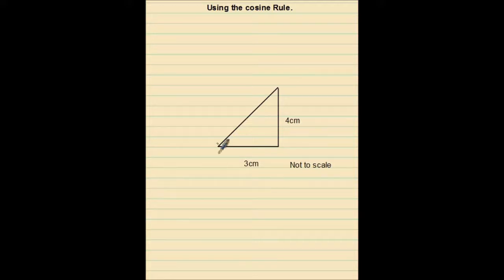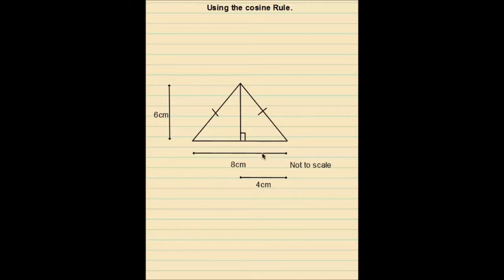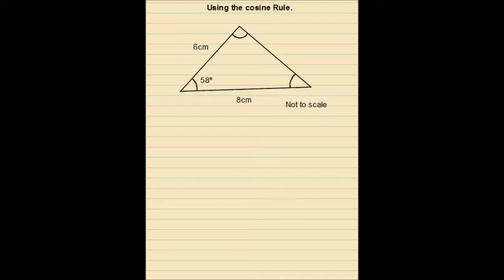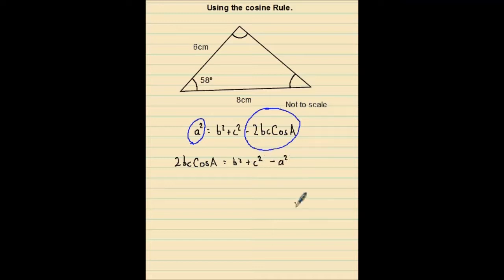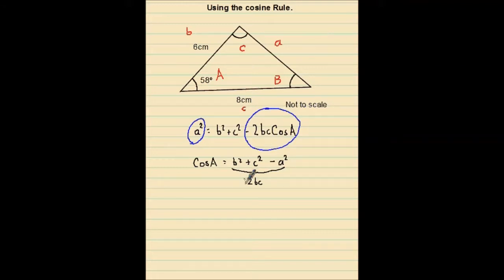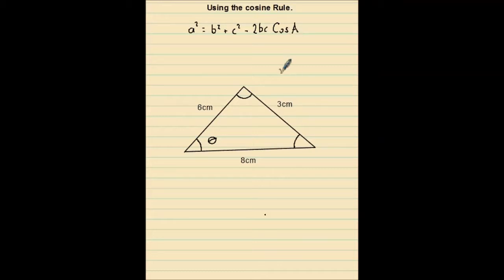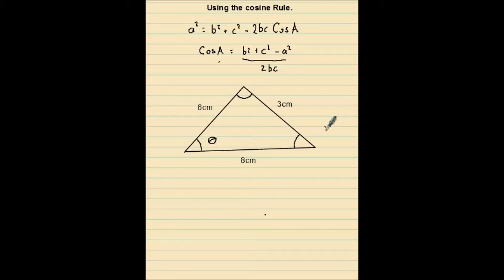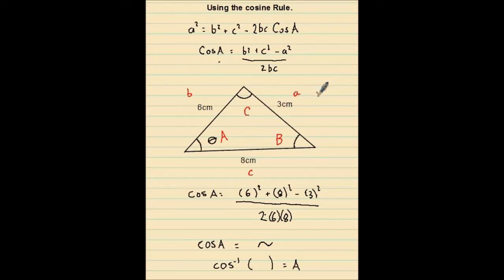Cosine Rule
Quick Recap